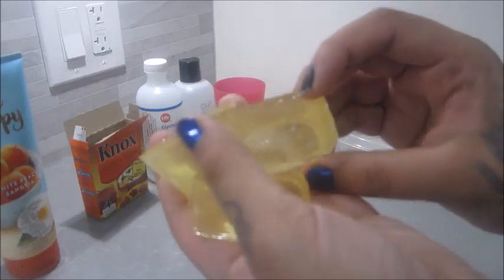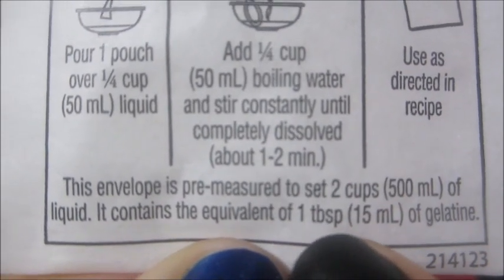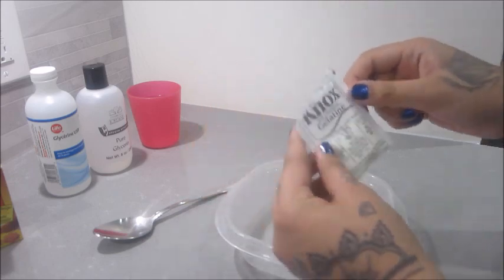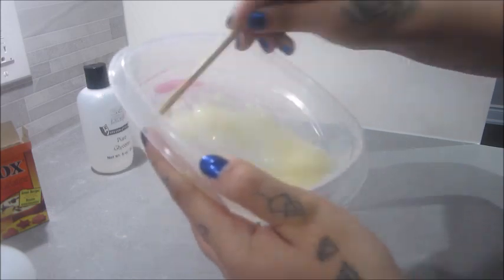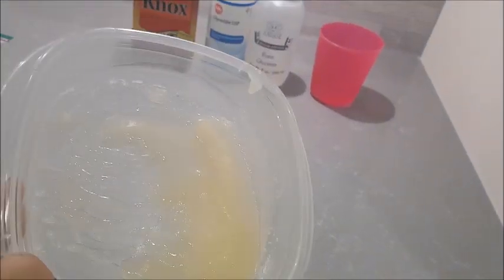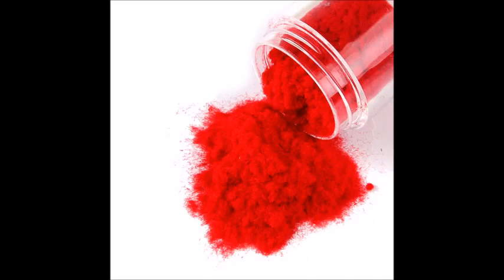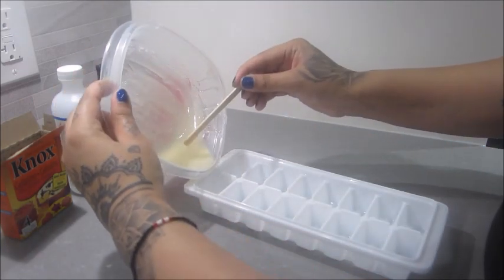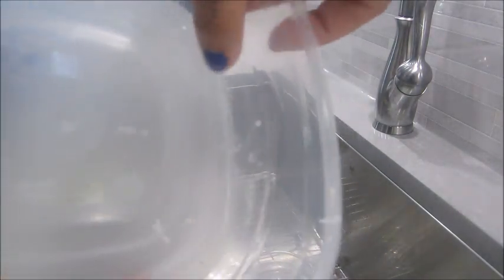How to make FX Gelatin Cubes (Gelatin Recipe)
What's up Haunt Fam!
Let's be friends!! ⬇️⬇️
Previous Video: First Year - Self Employed MUA
Products:
Knox - Gelatin Powder
Life Brand - Glycerin or
Jordane Cosmetics - Special Effects - Pure Glycerin